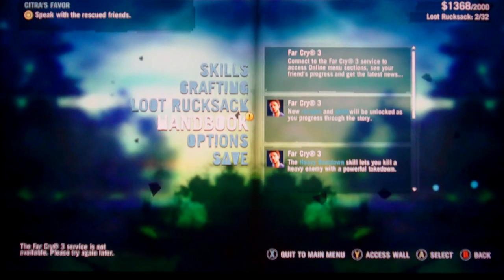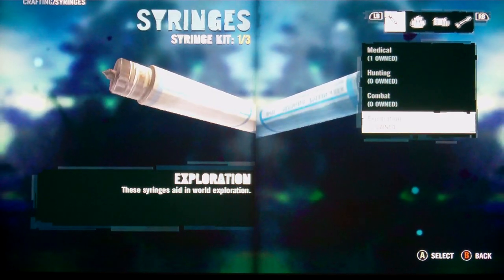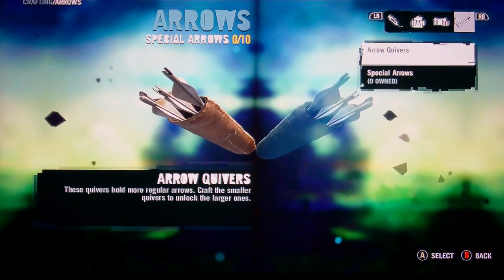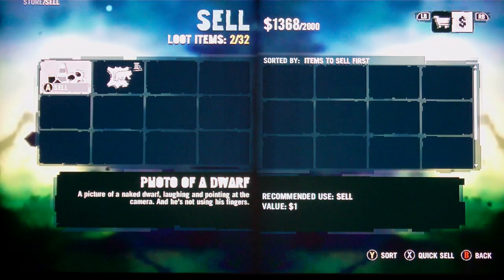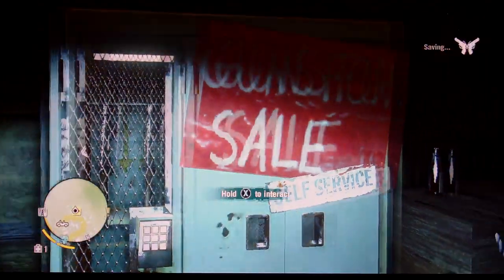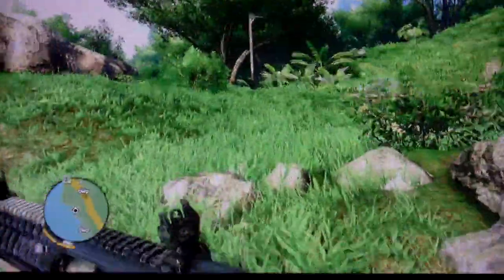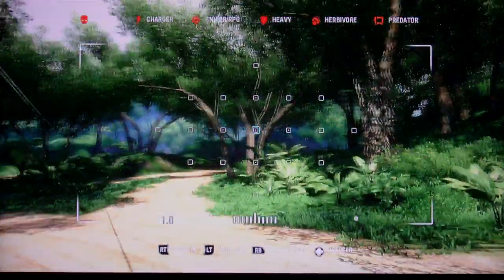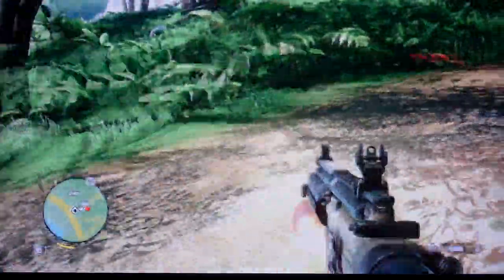FAR CRY 3 HOW TO SURVIVE